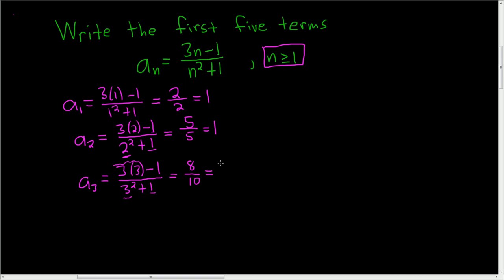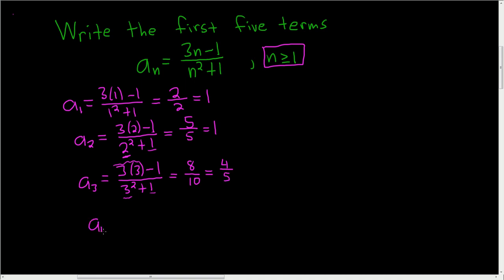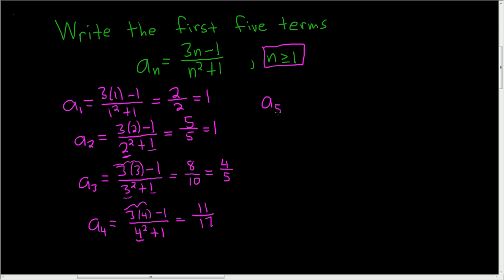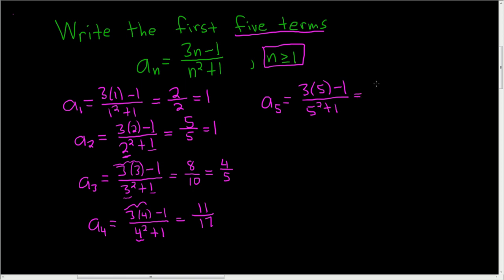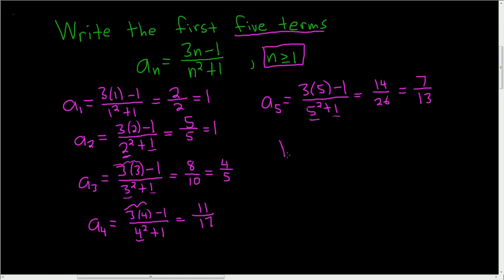Finding the first five terms of a sequence Example 2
Finding the first five terms of a sequence. Given a sequence we compute the first five terms.